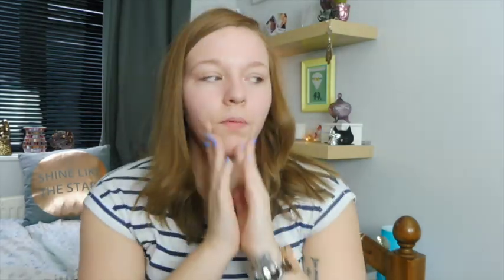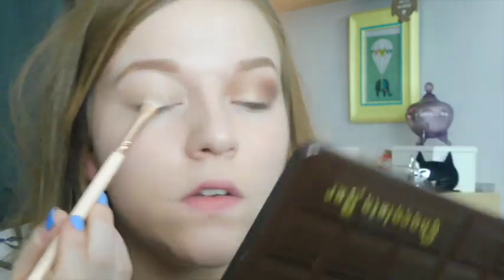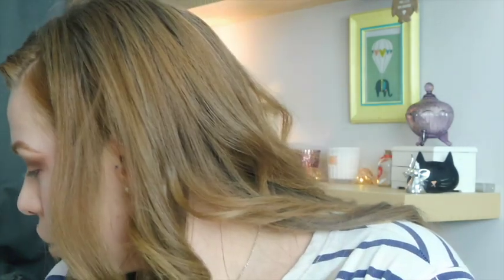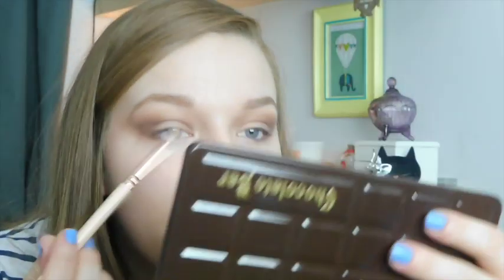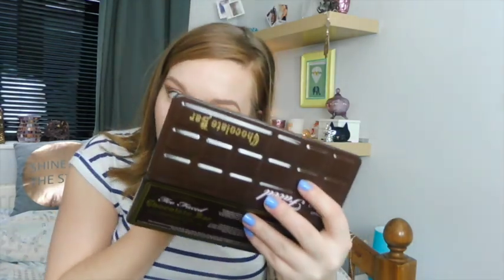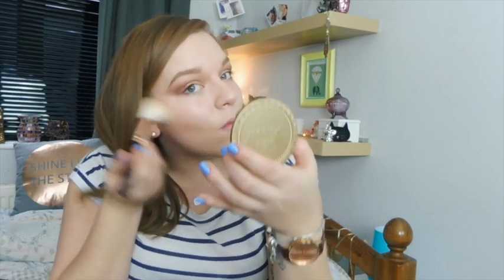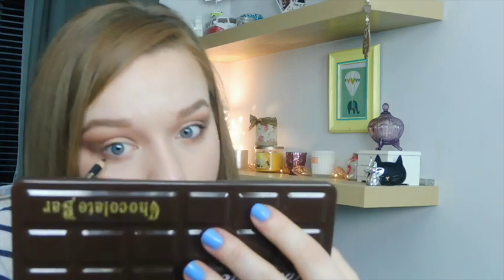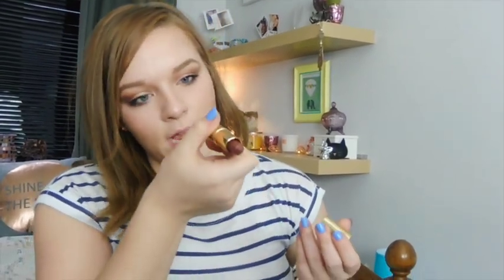Copper Eyeshadow - High End Makeup Tutorial l Natalie Georgia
This is a 'high end' tutorial, using all high end, luxury products. I recently uploaded a drugstore tutorial so I thought this would fit in nicely, products used are listed below!

Products used:
Too Faced - Hangover Primer
Armani Luminous Silk Foundation - 4.5
Benefit Brow Zing
Benefit Gimmie Brow
Benefit Air Patrol Primer
Too Faced Chocolate Bar Palette (Salted Caramel, Milk Chocolate, Amaretto)
Mac Eyeshadow - Expensive Pink
Zoeva Rose Gold Palette (Copper is King)
Liz Earle - Light Reflecting Concealer
Benefit Boiing Concealer
Too Faced Chocolate Soleil Bronzer
Clarins Illuminating Blush
Mac Mascara
Benefit Roller Lash
Lancome Kohl Eyeliner
Estee Lauder Lipstick - 48